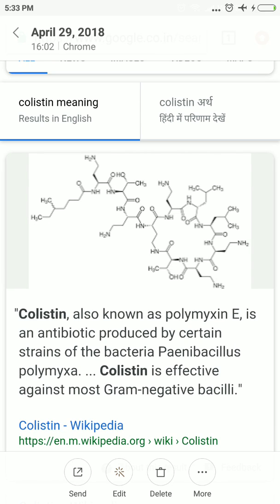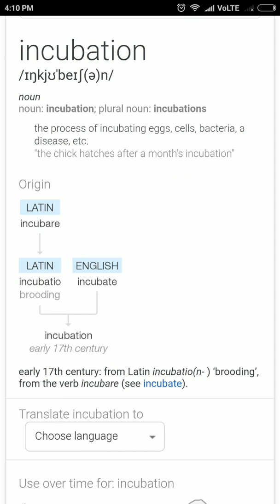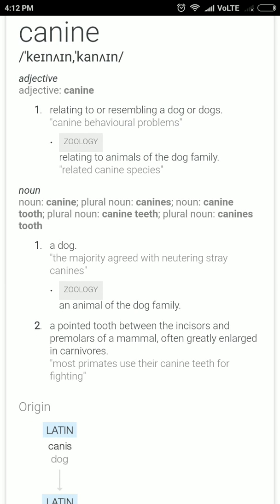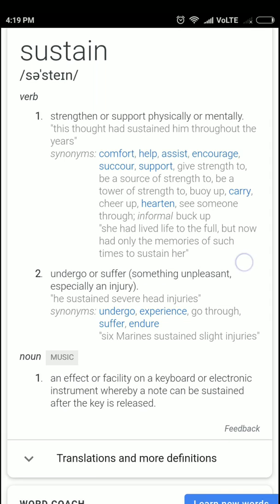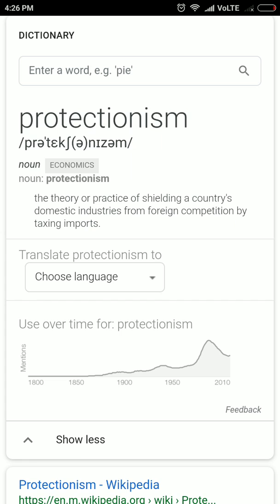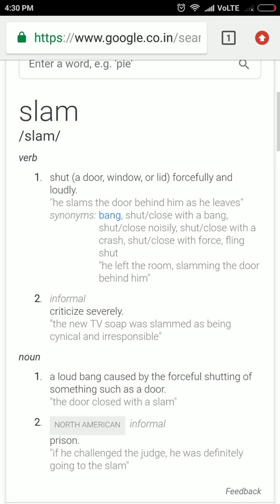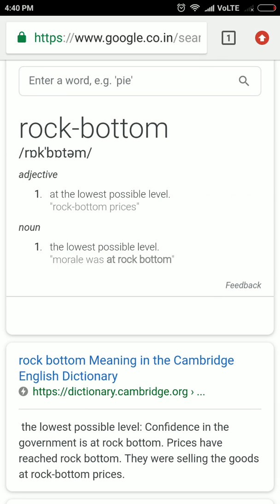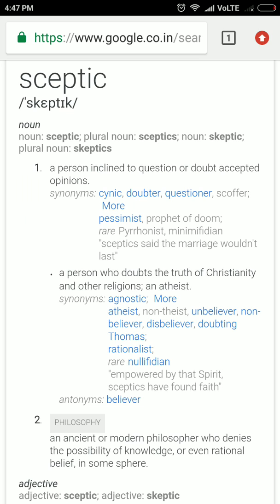The Hindu: Daily Dose of Words 29-04-18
Daily dose of words from the newspaper The Hindu